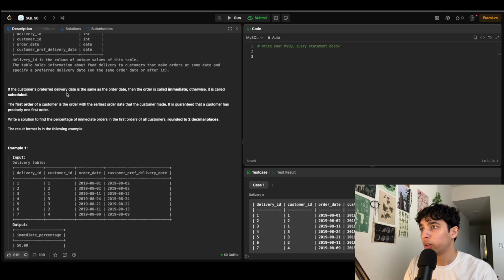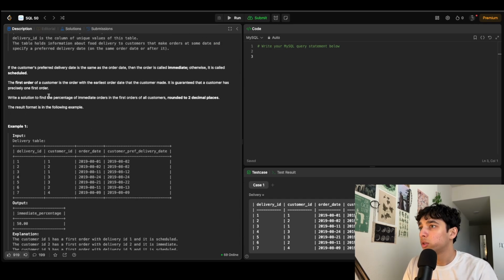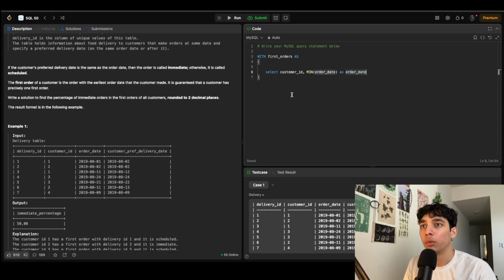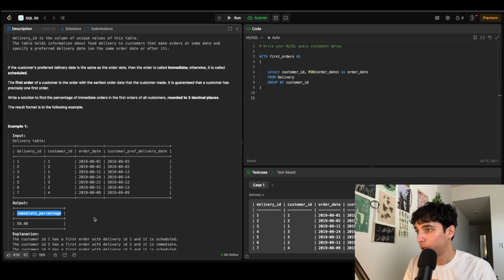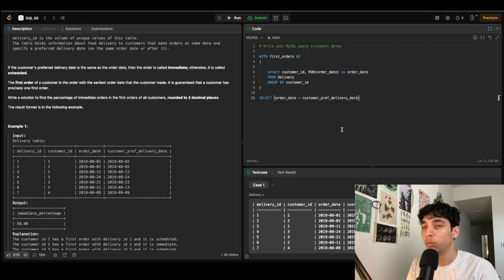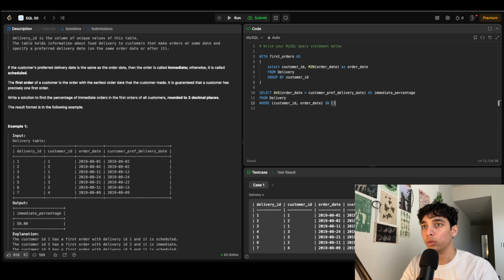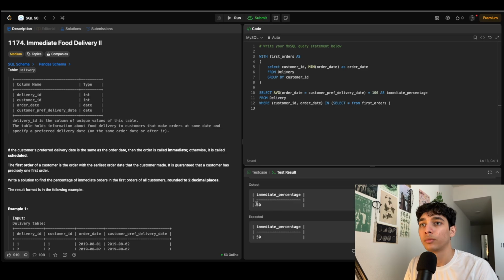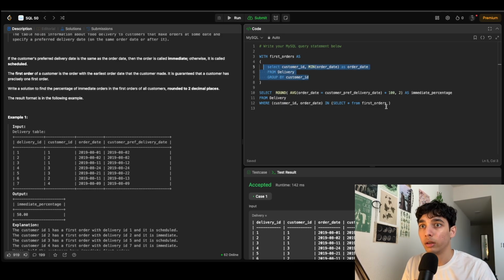50 SQL Questions for Data Enginners - Leetcode | Immediate Food Delivery II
1174. Immediate Food Delivery II - SQL solution